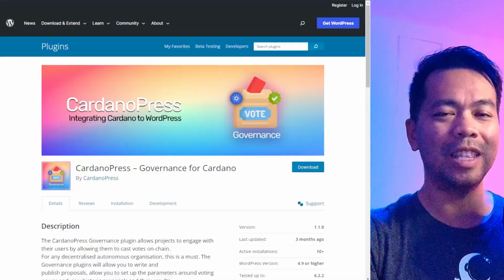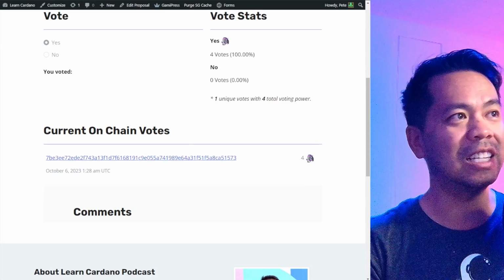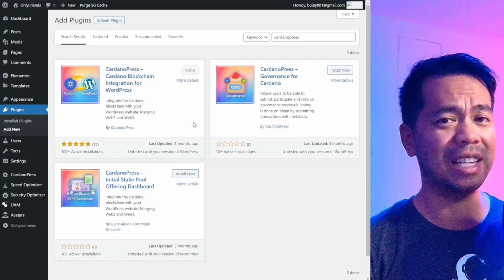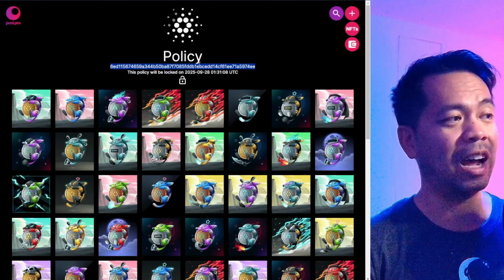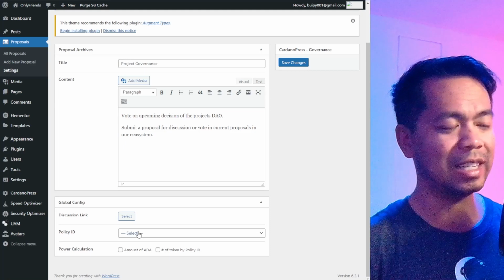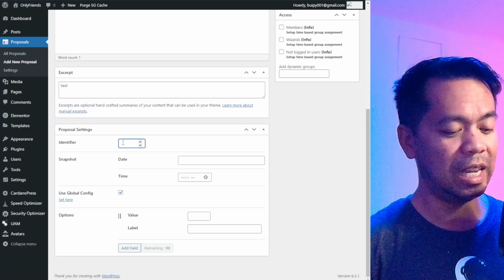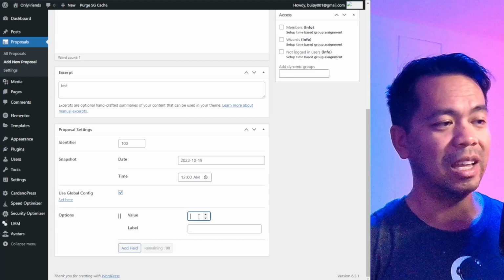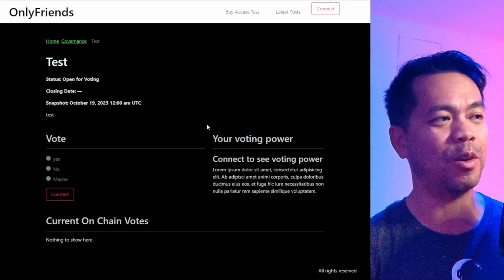How to Build a On-chain Blockchain Powered Vote Portal for Governance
In this video tutorial, I'll take you through the process if using CardanoPress: Governance to create an on-chain voting portal for your community.

Using Blockfrost API, WordPress and the CardanoPress plugins, we are able to create a mechanism that can determine if users are holding certain assets in their wallets to be able to participate in the voting process.

Link resources
CardanoPress on WordPress.org:

Chapters
00:00 Intro
00:36 Resources
01:09 Example
02:43 Installing & Setup
05:52 Configuring Governance Settings
07:43 Adding Governance proposals
10:59 Take a look at what we've created